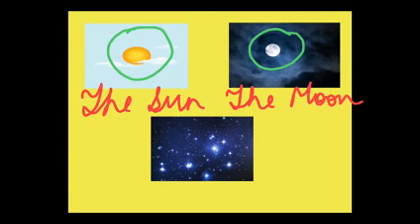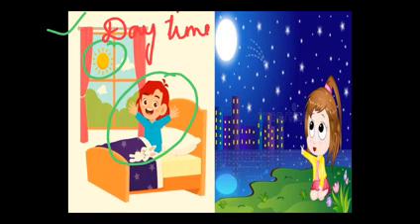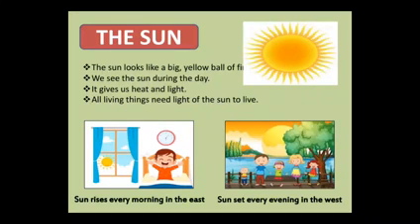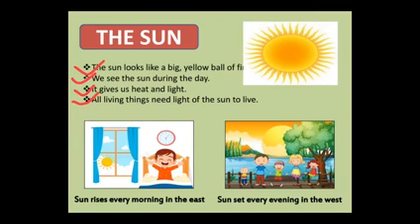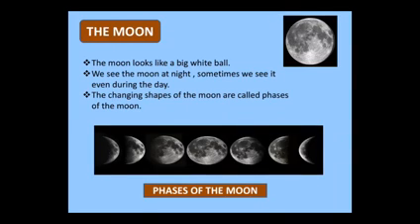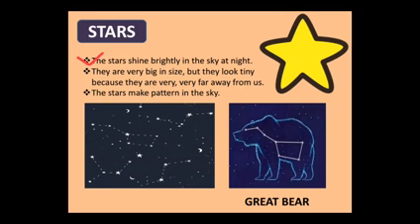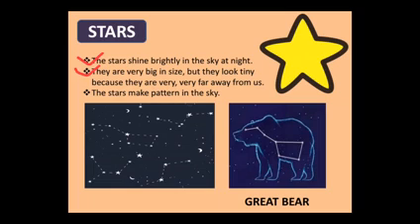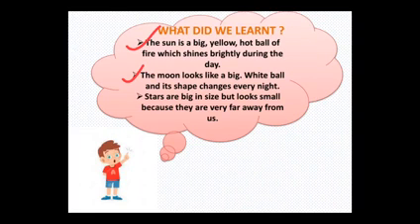STD 1 SCIENCE The Sun, Moom & Stars